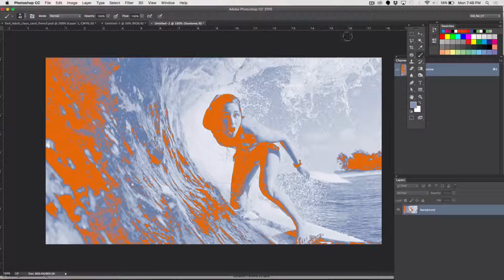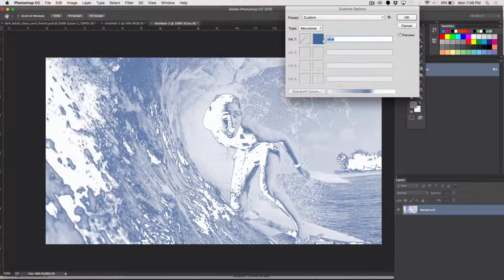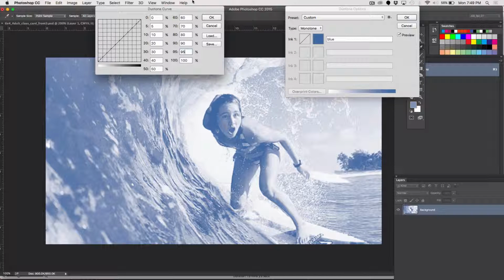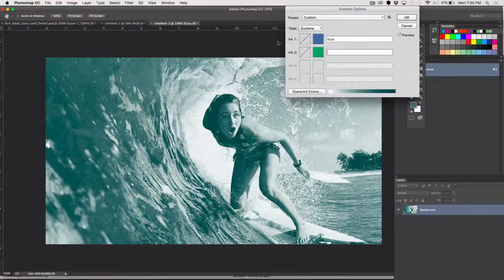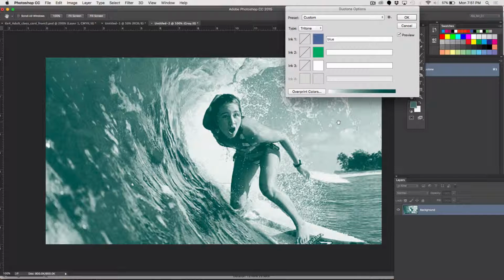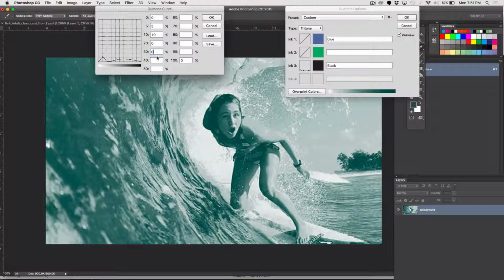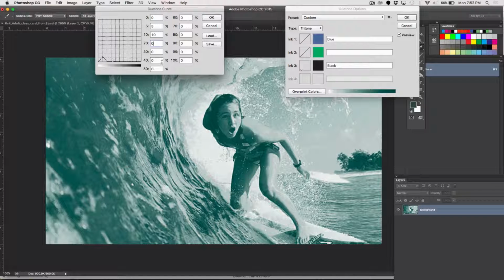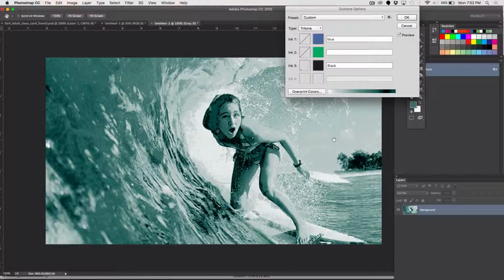Photoshop - Duotone to tritone